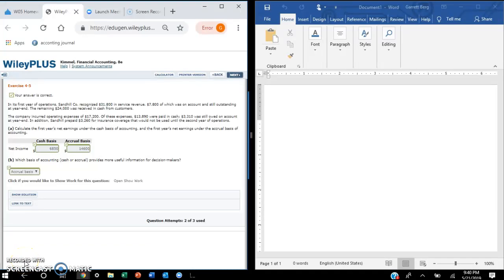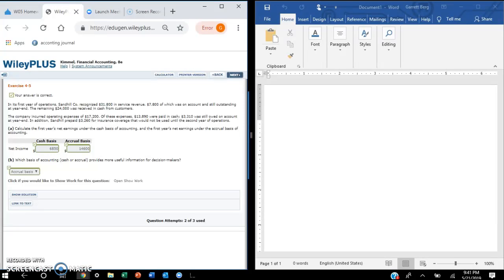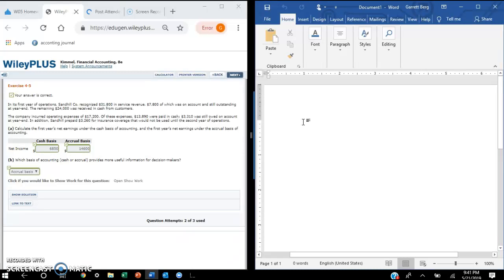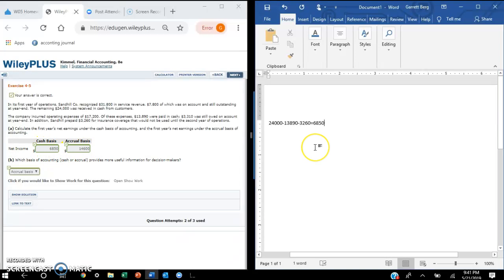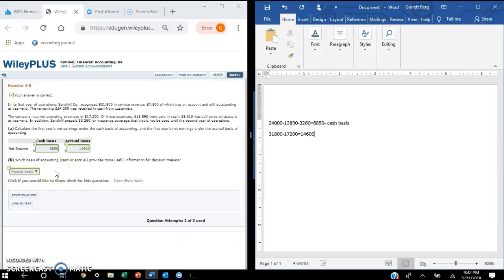accrual versus cash